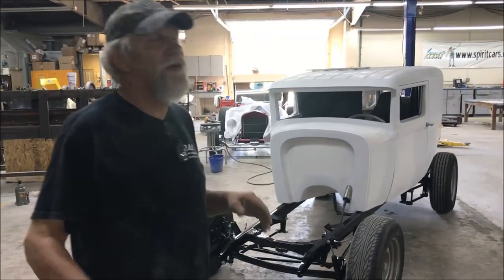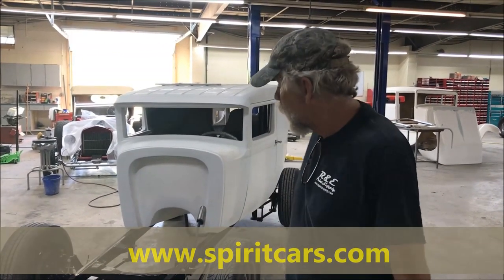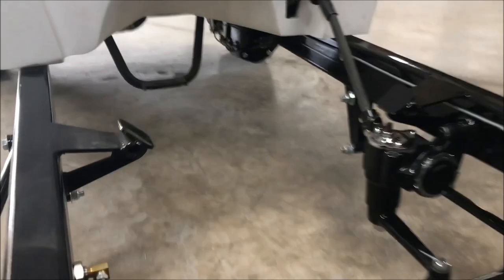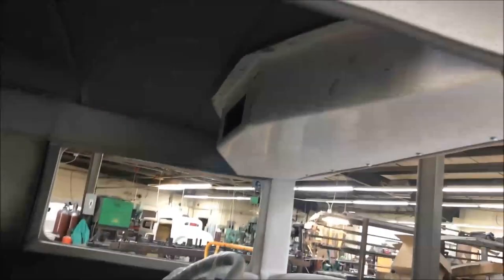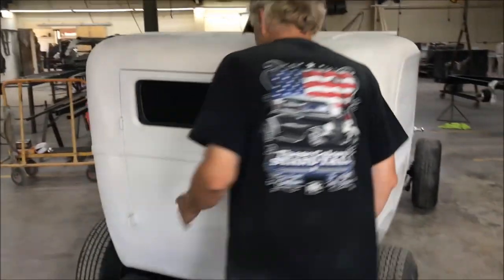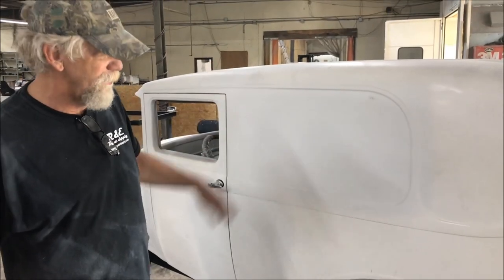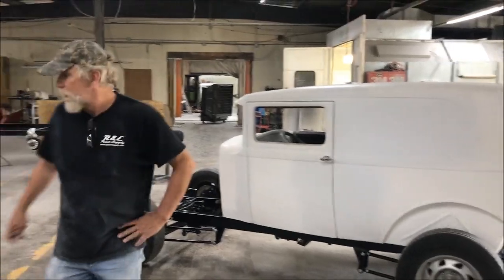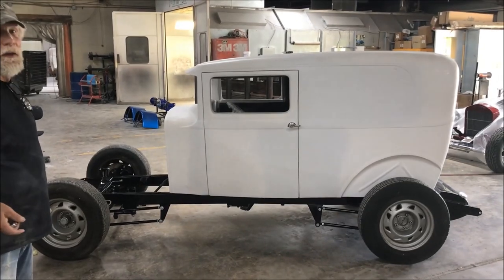1930-1931 Ford Model A Sedan Delivery Kit Car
Spirit Cars is selling this Model A Sedan delivery rolling package for a customer. He just doesn't have the time to work and customer hasn't even touched the car since he received it. He purchased everything from Spirit Cars in 2018. You are getting the fiberglass 1931 Ford Model A Sedan delivery body. The body features outside handles our front doors and door popper on the rear door. There is a remote door kit included. Front fenders, and rear fenders are included. The body also has a steering column with ignition built in the column, steering wheel and the knuckles to hook up the column to the box. Full interior is included. Model A chassis is complete roller and it is painted gloss black. Chassis is setup for 350/700R4, 3.70 posi 9 inch rear-end, 4 bar front and rear, coil over shocks, i beam front end, rear gas tank extension with tank, Chevy bolt pattern and brake lines already ran. Customer is asking $16,000 OBO. Retail is $22K. The car does come with Arkansas title. The car is at our facility and we can arrange shipping or you can come pick it up. This is a great way to save money and great start on a build.